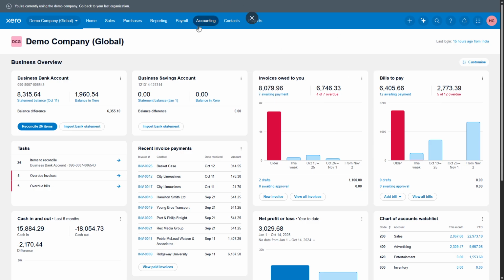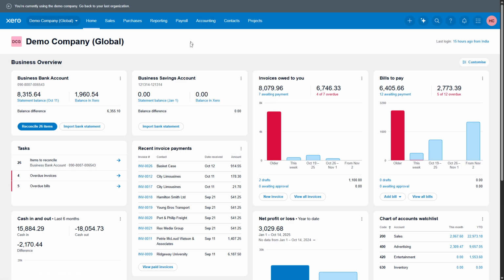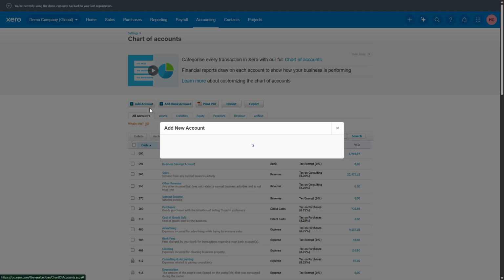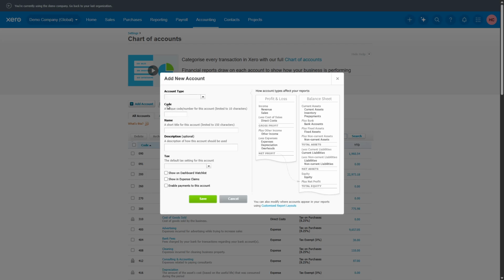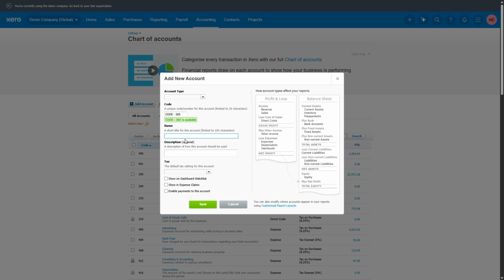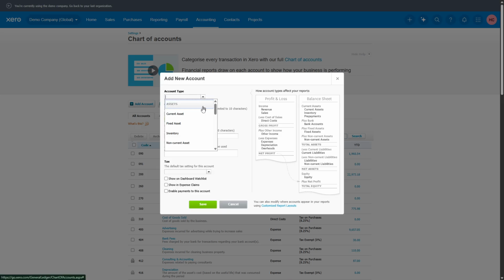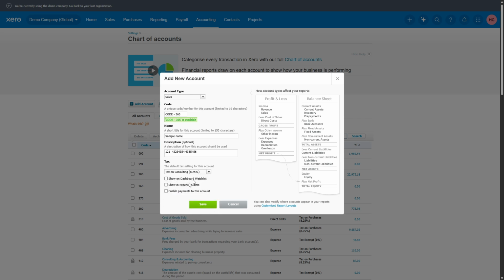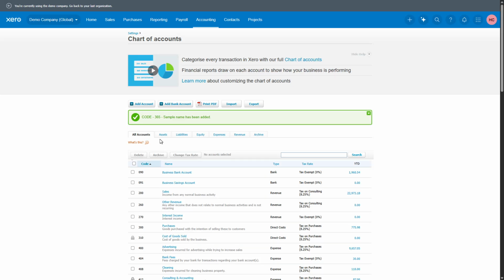How to Add a New Account Code (Full 2026 Guide)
How to Add a New Account Code (Full 2025 Guide)